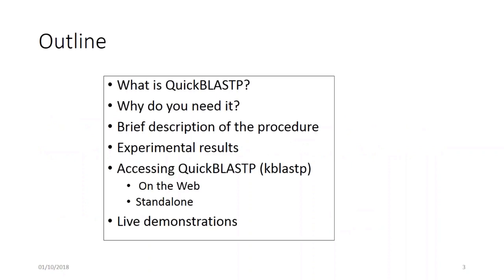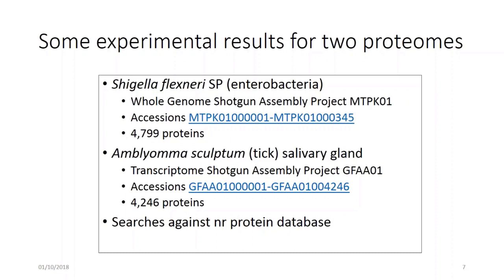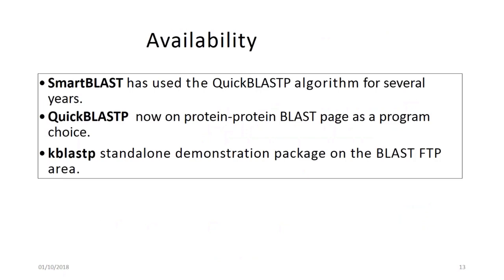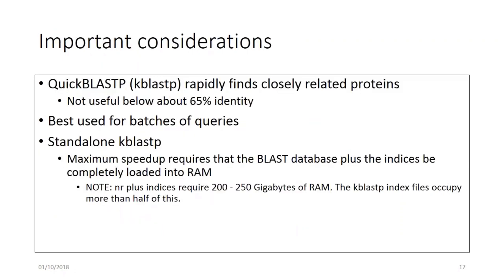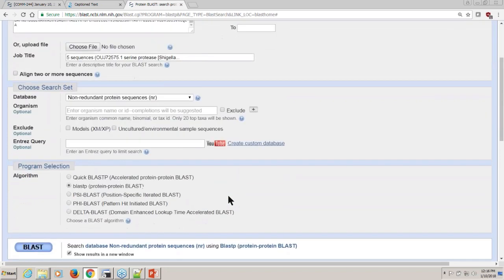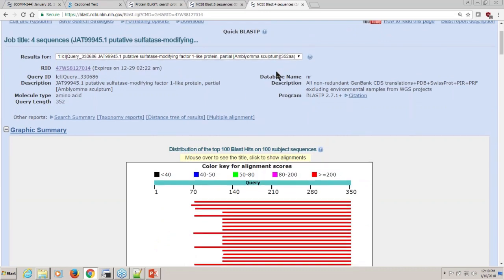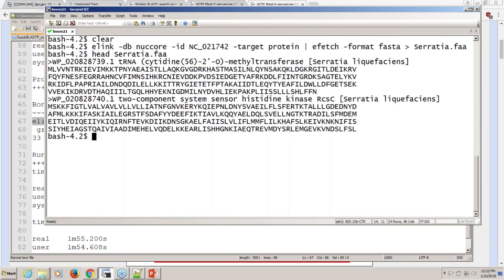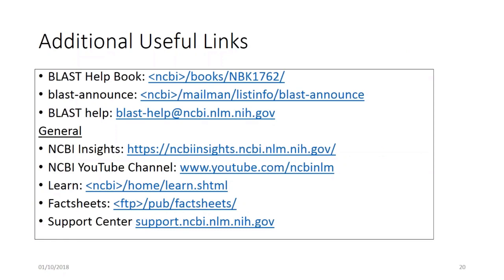NCBI Minute: QuickBLASTP - Rapidly Find High-scoring Protein Matches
Presented January 10, 2018.
The increasing size of protein databases and the need to quickly annotate coding regions from high-throughput genome sequences demands a faster algorithm than traditional protein-protein BLAST (blastp). The new QuickBLASTP service fulfills this need and provides at least a 10-fold increase in speed over blastp with little loss in sensitivity for high-scoring matches. In this webinar you will learn about the strategy QuickBLASTP uses to speed up the search. You will also see how to use the new QuickBLASTP service on the NCBI web BLAST site and how to access and run the standalone kblastp demonstration release.